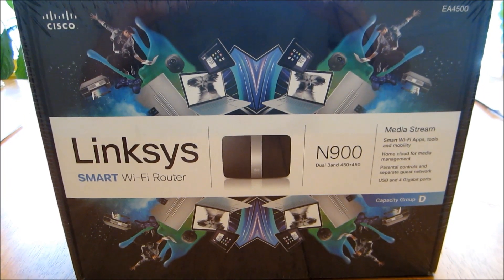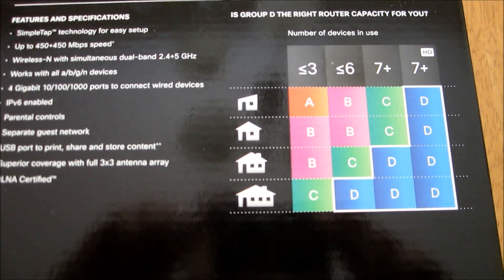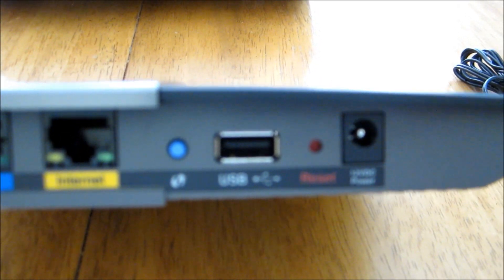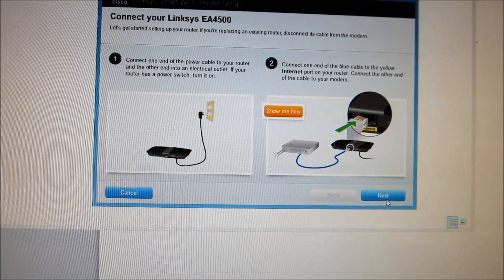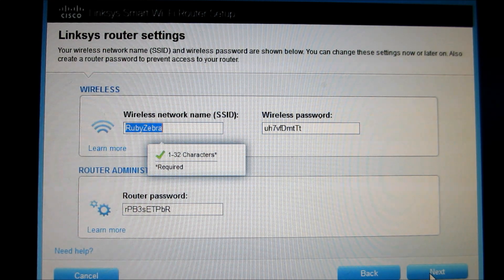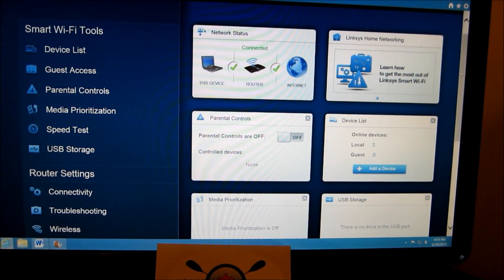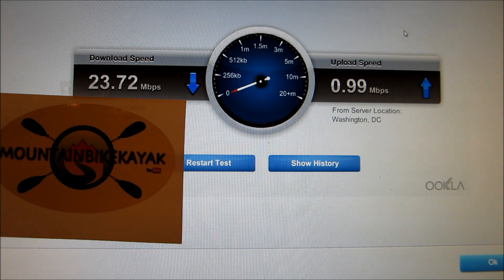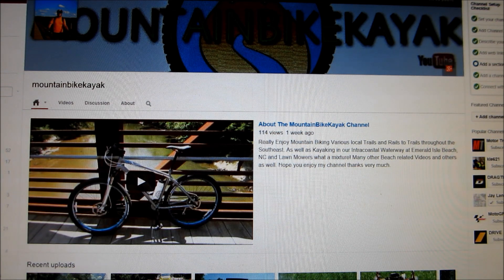Cisco Linksys EA4500 SMART Wi-Fi Router Unboxing, Configuration & Connection - June 10, 2013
This is the unboxing and configuration of a  Cisco Linksys SMART Wi--Fi Router N900 Media Stream, Model EA4500. It's a Dual Band N, 450+ 450, 4 Gigabit Ethernet Ports and stated fast speed up to 450+ Mbps depending on your local internet speed. Configured this on a Windows 8 Lenovo Desktop, it doesn't state that on the box just up to Windows 7 but it works. Very easy plug and play just need to setup your own Userid and Password for security access. Did have to power off my Cable Modem and power it back up to recognize this new router through the internet. Nice web based router access as well as a speed test.  Noticeable faster improvement over my older Cisco Linksys router which is +200 Mbps, improvement on Netflix streaming very easy to install if I can do it anyone can do it total about 15 minutes